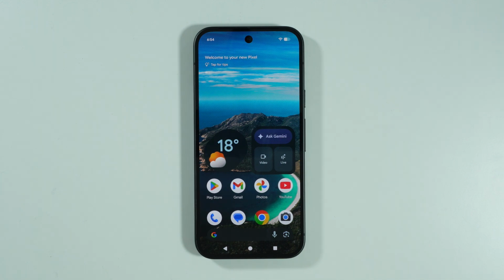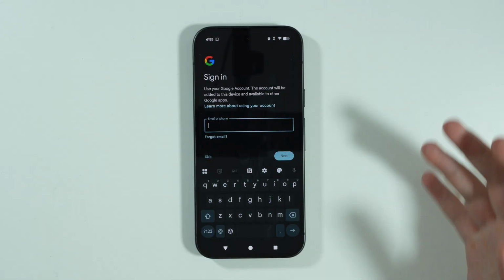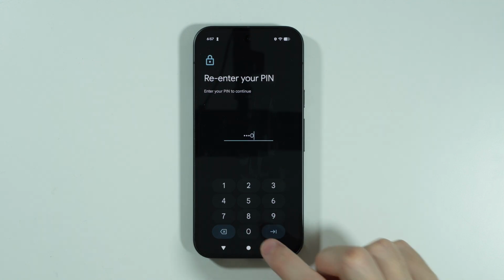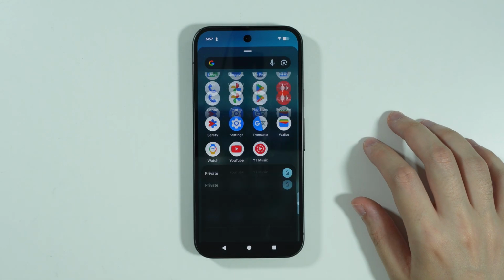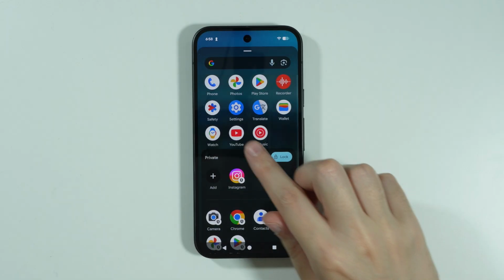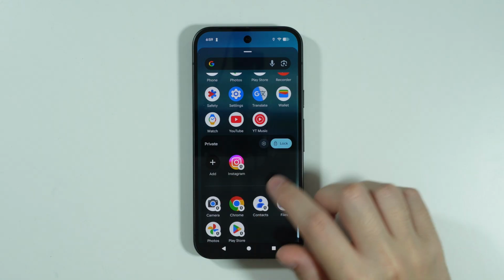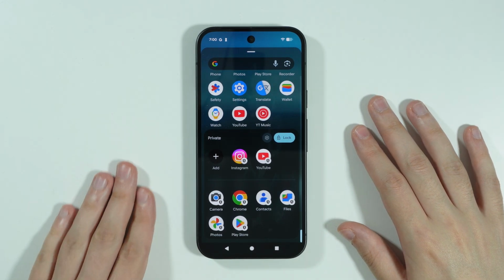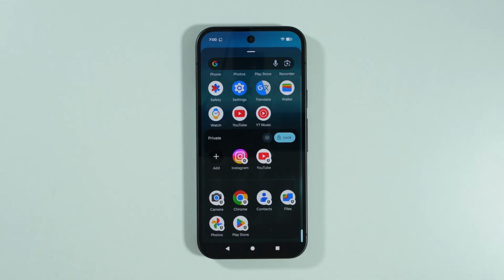Google Pixel 10: How to Lock Apps (Set Password for Apps)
Learn how to lock individual applications on your Google Pixel 10 with passwords, PINs, or biometric authentication for enhanced privacy. This guide provides step-by-step instructions for using built-in security features or third-party apps to protect sensitive apps on your device. Discover how to set up app-specific locks that require authentication before opening social media, banking, or messaging applications on your Pixel 10. We explain different locking methods and how to manage your locked apps list for comprehensive privacy protection.